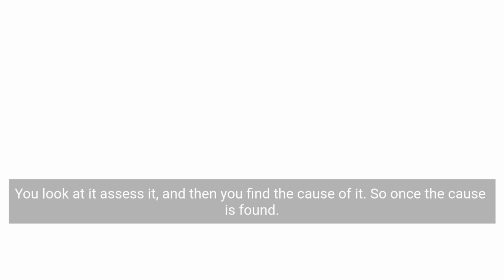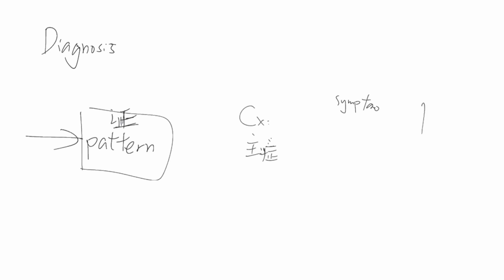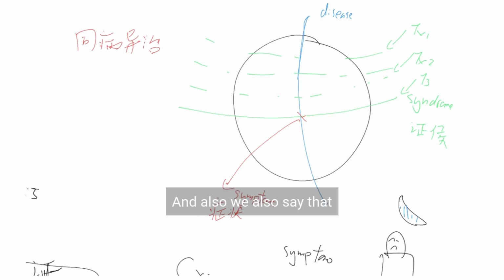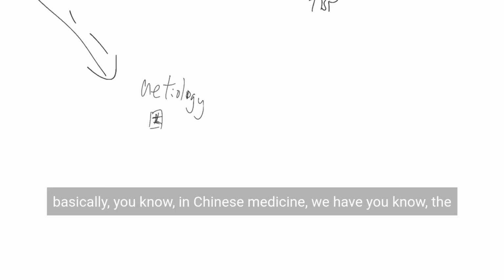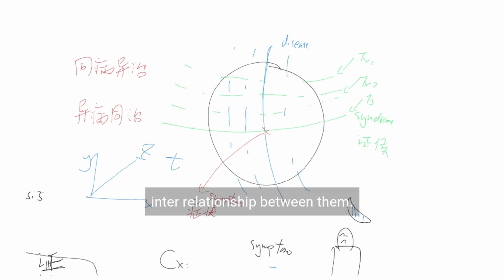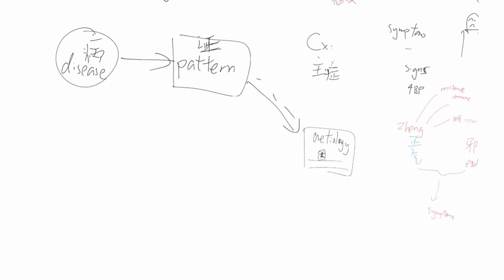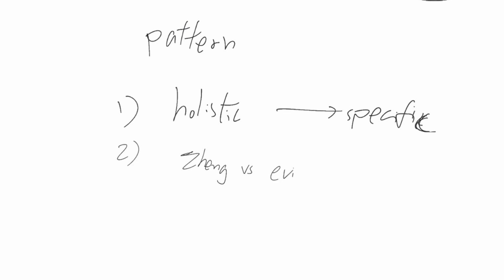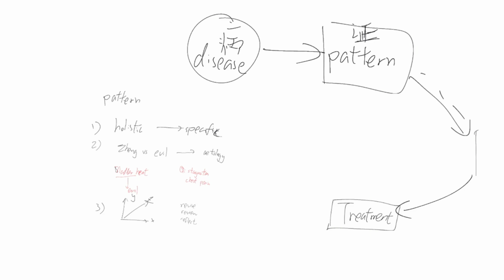Pattern differentiation in TCM 究竟什么是 证，侯，证候， 以及它们的关联是什么？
Do you really know what pattern differentiation means?
Pattern differentiation = 辩证
Syndrome = 证候

证 = pattern, proof, evidence, more objective, big picture, explicit (easy to see, patient’s complaint), perspective of patient
证 is a holistic understanding of disease location, characteristics, severity, aetiology, chunks of related symptoms and signs forming an image or pattern.

侯 = diagnosis, manifestation, representation, more subjective, detail, implicit (difficult to see, reflection of internal body minuscule changes), perspective of health professional
侯 is the process and outcome of diagnosis including location of diagnosis, manifestation of abnormality, and pulse image (as shown in classical text, but also includes tongue diagnosis etc…)

证候 is the representation of the particular point and location of the emergence and development of a disease. It suggests aetiology, pathogenesis, disease location, disease characteristics, and disease severity. It serves as evidence for treatment principle and plan.
Different human body showcases different manifestation of normal and abnormal physiology and pathology and their changes. Since every person is different, each of them should produce unique 证候。

The diagnostic of 证/pattern is multi-layered,
Starting from the eight principles: Yin Yang, Interior Exterior, Cold Hot, Deficiency Excess, from holistic to details, from external observation (Shen observation) to internal observation (pulse diagnosis), and eventually reaching towards the eight treatment principles and other treatment principles used in herbal medicine and acupuncture e.g. herbal formula 方证，and acupuncture point selection and combination 针灸取穴与组合.

The diagnosis of 证 is open, dynamic, constantly absorbing new information including diagnostic evidence of modern medicine.
证 constantly changes according to time and space, therefore revisiting, reviewing and re-accessing the patient is essential.
Although 证 primarily emphasises diagnosis, it also encompasses principles used in modern science including ones not discovered yet.
The names of 证 focuses on the Evil pathogen e.g. damp heat in urinary bladder, but also includes pathogenesis e.g. diarrhoea due to Spleen Yang deficiency.

In modern time, we interpret 证候 = 证,  in classical text book, 证候 does not mean 证，证includes 侯 and 证候 at the same time.

辩 = differentiation
 What are we differentiating?
1) Differentiating process and outcome of邪 Evil pathogen vs 正 Zheng qi, differentiating the pathogenesis e.g. deficiency or excess pattern
2) Differentiating the Evil pathogen e.g. six exterior pathogen, endogenous pathogens (seven emotions, diet, excessive or lack of activity), secondary pathogens (phlegm & blood stasis)
3) Differentiating the degree of Zheng Qi

Therefore one should differentiate the disease first then the pattern. They should not be mixed up. Even though they may show the same symptom (as shown in the longitude and latitude example), further information is required to diagnose each one separately.

In summary,
证 conveys the progress of disease, layers of disease, characteristics of disease, different aetiology and pathogenesis and their interaction with Zheng Qi. This interactive and complex relationship is the essence of pathogenesis. Once we are clear about the aetiology and pathogenesis, we can resolve the disease.

I would like to extend my gratitude to Dr Kevin Zheng Ping Lu, who is one of my external clinic supervisor and teacher, who also taught me about this topic as well as many interesting and complex topics in TCM.

For further reading, an article where many of the ideas were borrowed from is attached down below.

Thank you for your interest in Traditional Chinese Medicine (TCM).